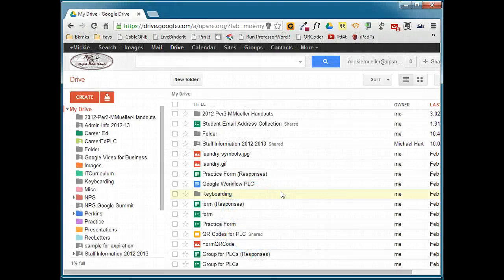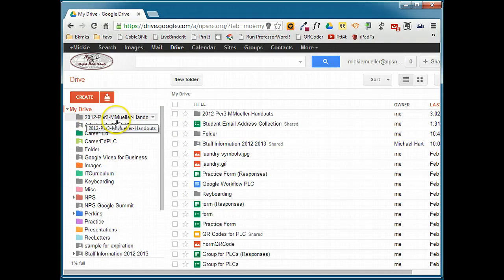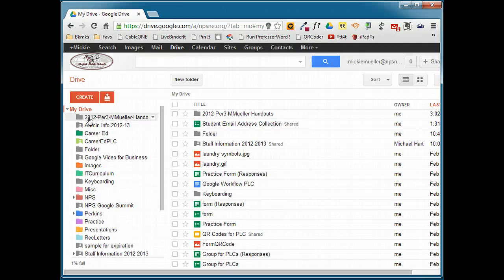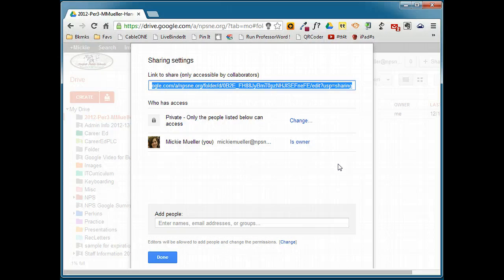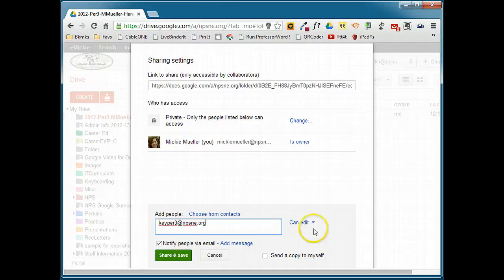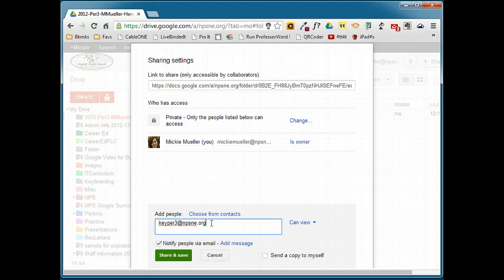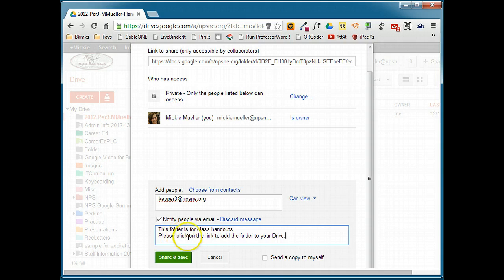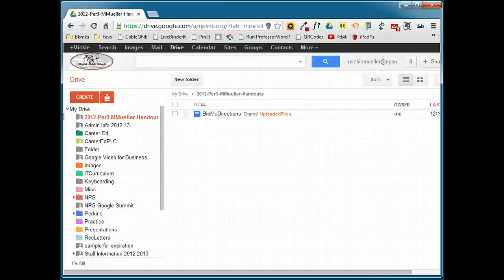Sharing a Folder with a Google Group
This video will show teachers how to share a folder with a Google Group